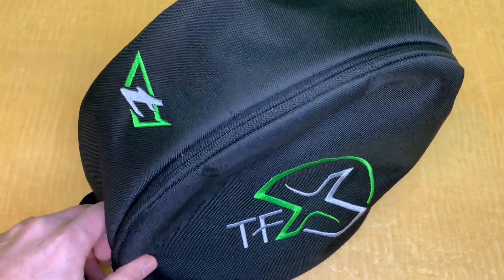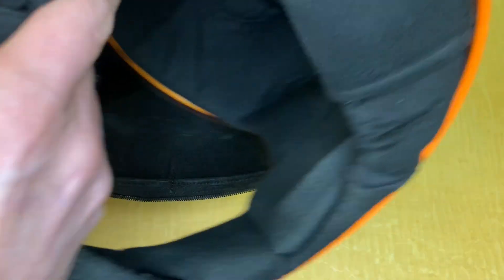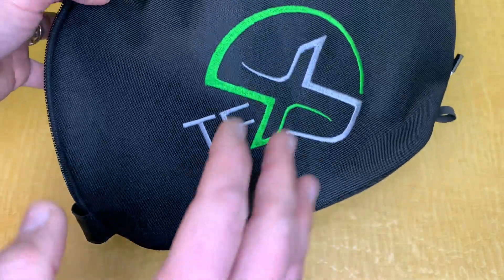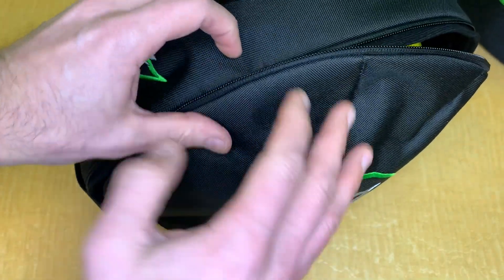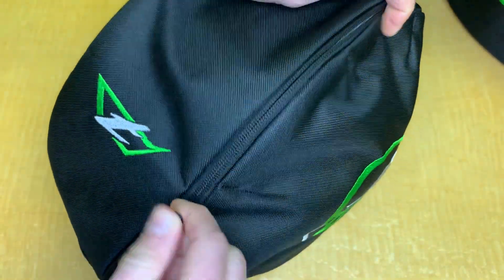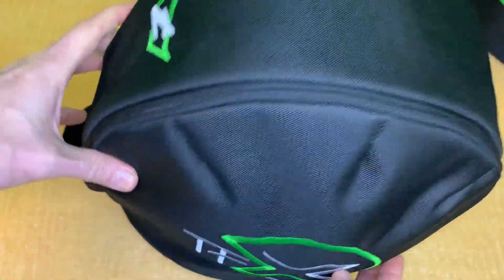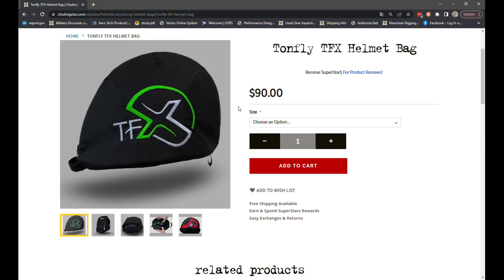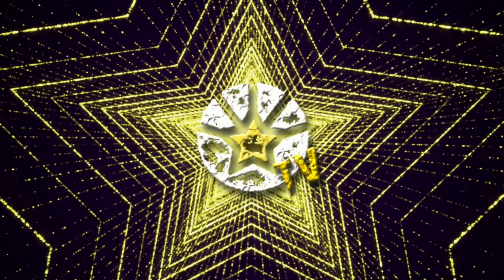The TonFly TFX Helmet Bag is here!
Another option from TonFly to protect your TonFly Helmet or any other helmet currently in the market.

Available in 3 sizes to custom fit your TFX:

Shell 0 - Small
Shell 1 - Medium
Shell 2 - Large
Note: If you're unsure of your TFX Shell Size, or you want to fit any other full face helmet in this bag, such as the the G35, G4, KISS, ZX, Rawa or any Bonehead full face helmets, then choose Large. The difference between the 3 sizes is fairly minimal, and the Large fits all current full face helmets as well as all TFX sizes.